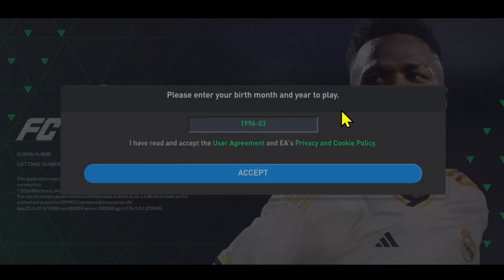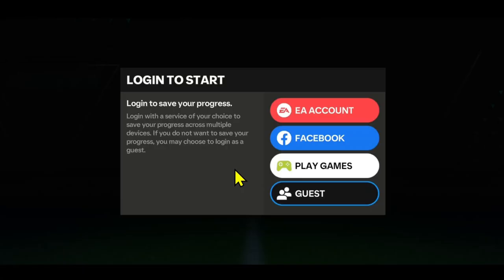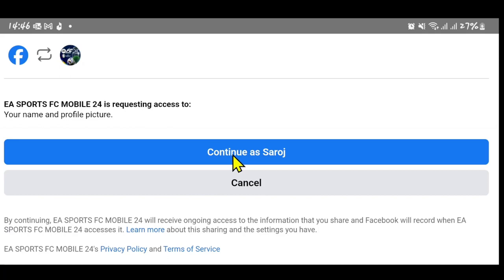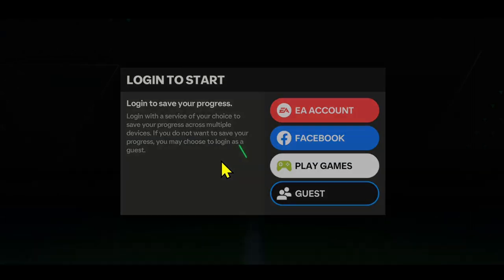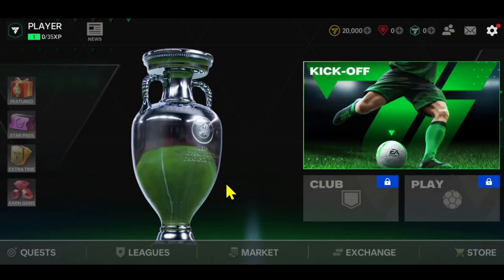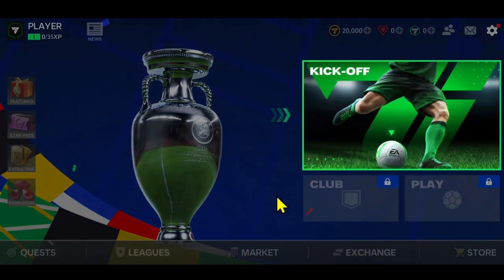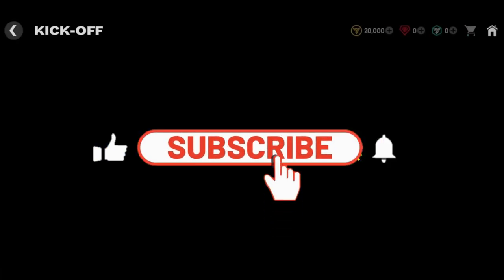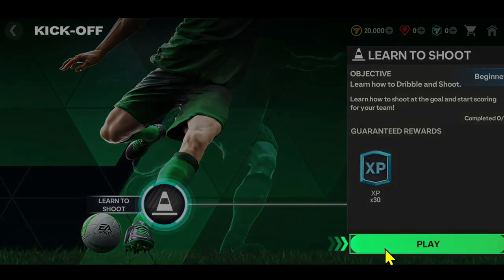Sign in FIFA Mobile Game Account: How to Login to Your FIFA Mobile Game Account? 2024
In this tutorial, we’ll guide you through the process of logging in to your FIFA Mobile game account. Whether you're a seasoned player or just starting out, knowing how to login properly is essential to accessing your team, participating in events, and managing your progress. Follow our step-by-step instructions to ensure a smooth login experience and dive into the thrilling world of FIFA Mobile.